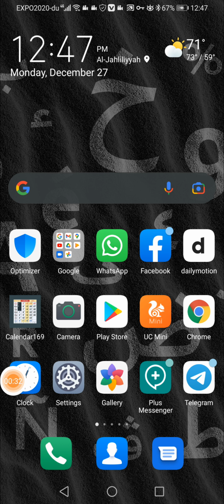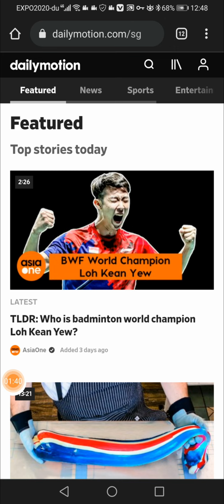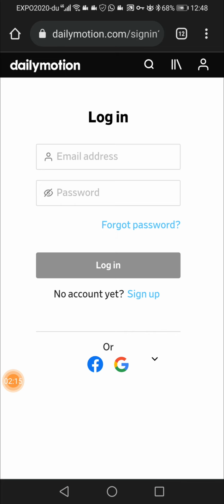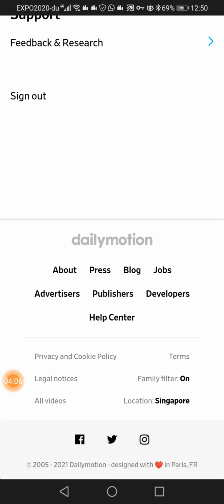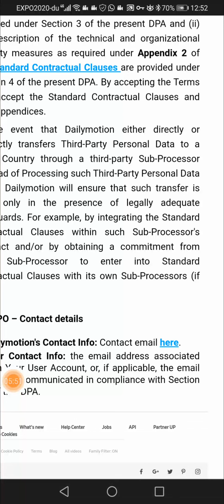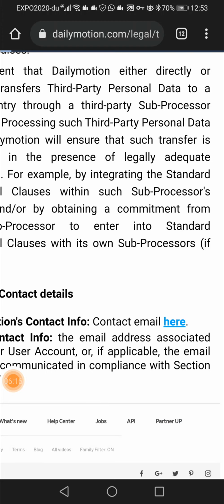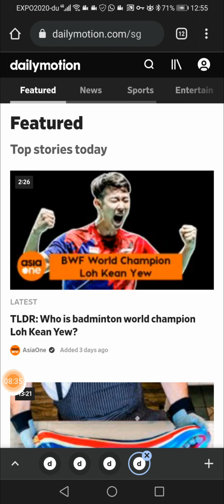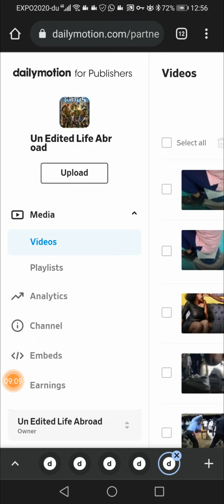HOW TO BECOME A PARTNER ON DAILYMOTION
This video clearly explains and shows how you can become partner on Dailymotion to start getting paid for the viewer of your videos. Please follow for more